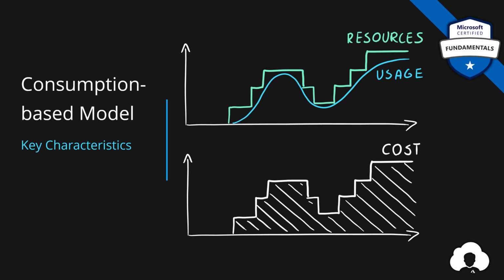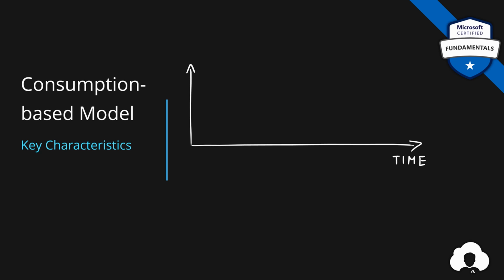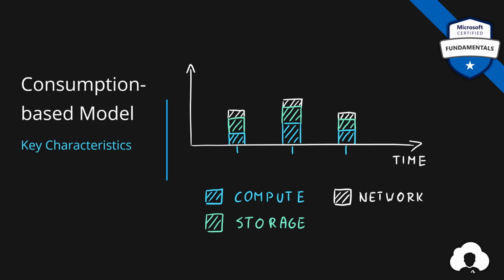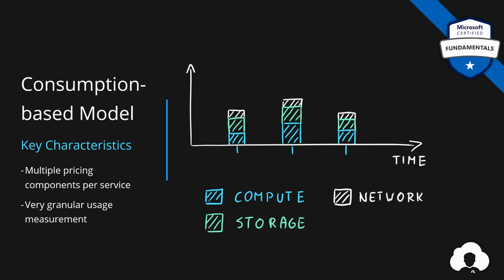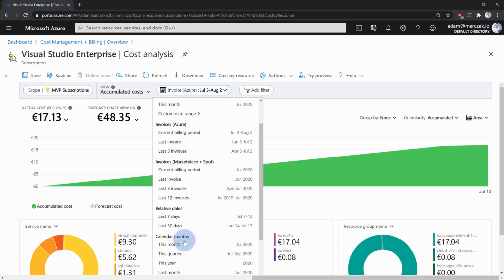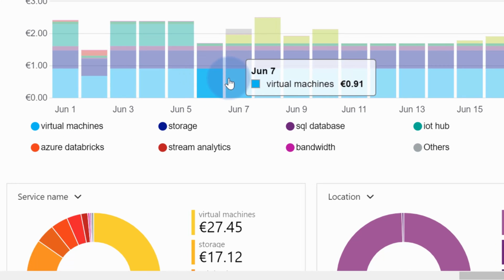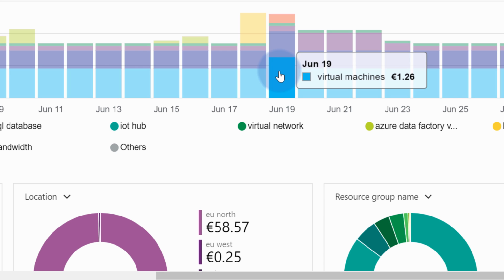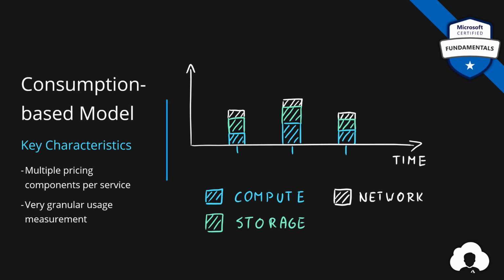AZ-900 Episode 4 | Consumption-based Model | Microsoft Azure Fundamentals Course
Microsoft Azure Fundamental full course.

Agenda
00:00 Episode Introduction
00:14 Skills Measured
00:29 Consumption-based Model
02:35 Demo
05:25 Summary